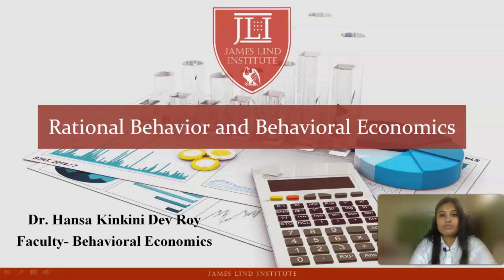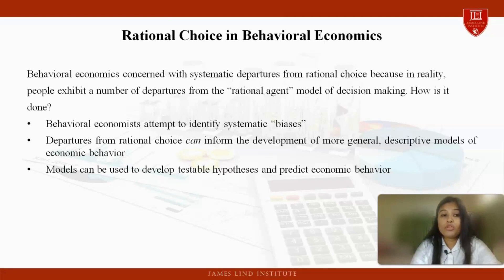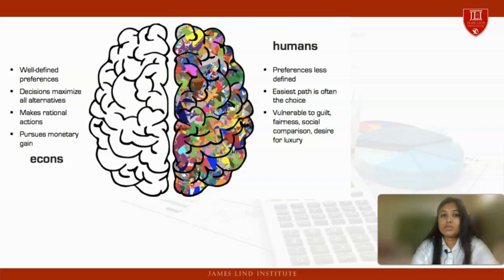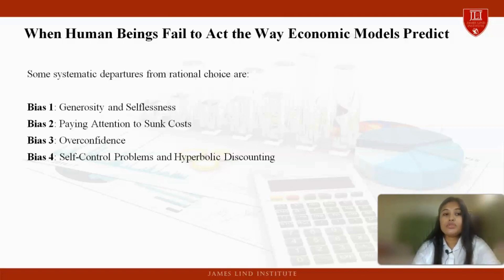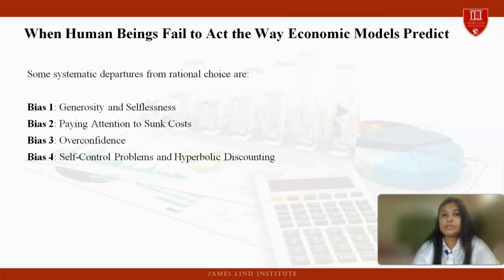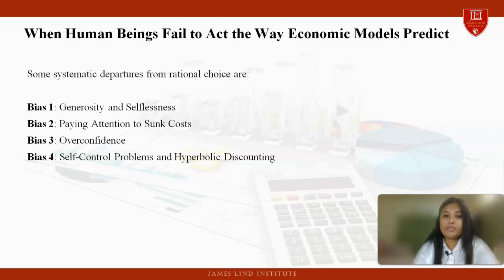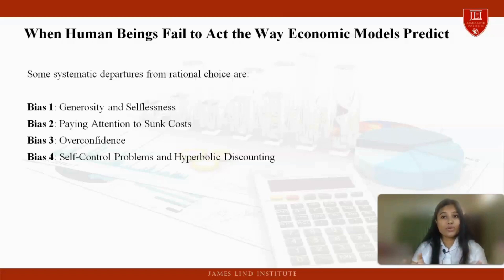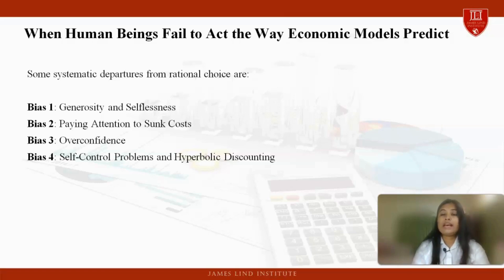Rational Behavior and Behavioral Economics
Welcome to our insightful journey into the world of Rational Behavior and Behavioral Economics. This thought-provoking video delves deep into the fascinating realm where human decision-making, psychology, and economics intersect. Join us as we explore the principles of rational behavior and dive into the captivating realm of behavioral economics, shedding light on the intriguing ways our minds navigate choices, biases, and the complexities of the modern economy. Whether you're a curious learner or a seasoned economist, this video offers valuable insights that can change how you perceive everyday decisions. Get ready to expand your understanding and embark on an intellectual adventure that will forever transform the way you view the world of economics and human behavior.